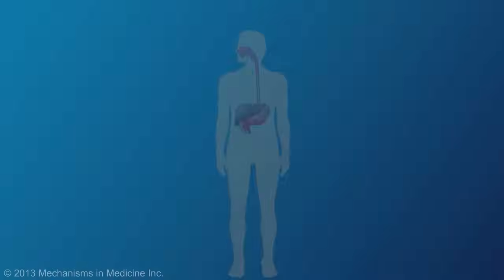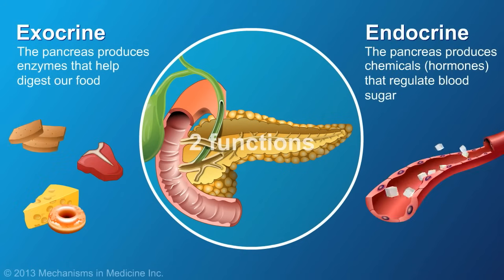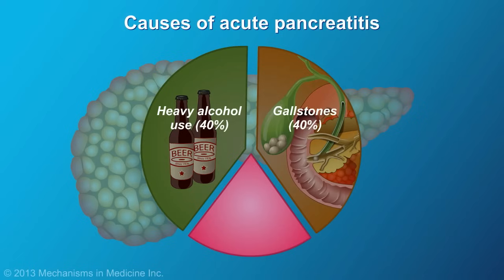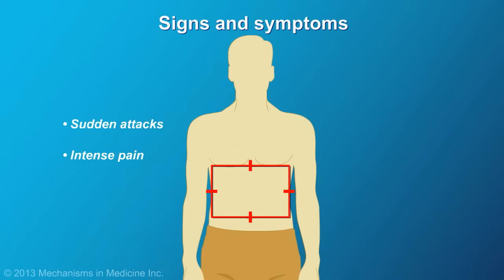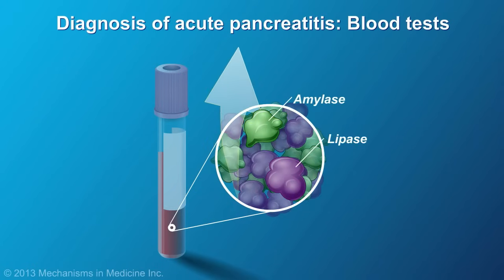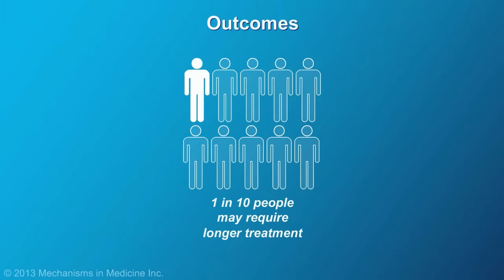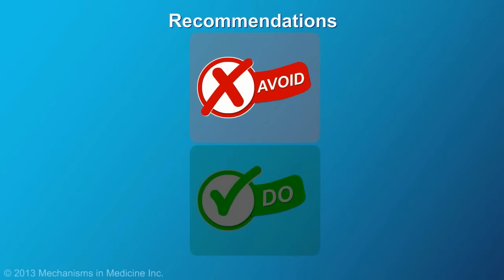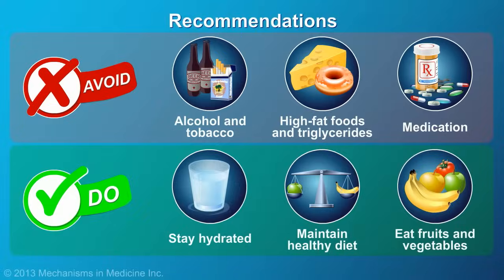Acute Pancreatitis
This animation describes the causes, symptoms, and factors in the development of acute pancreatitis, as well as tools and tests used to diagnose the disease.